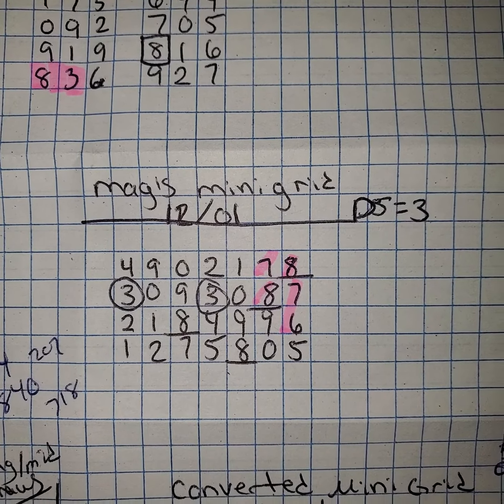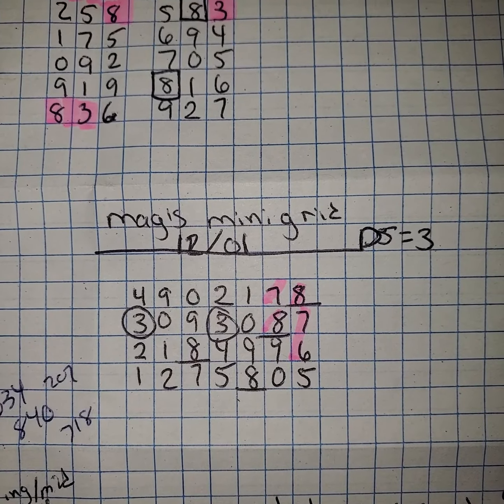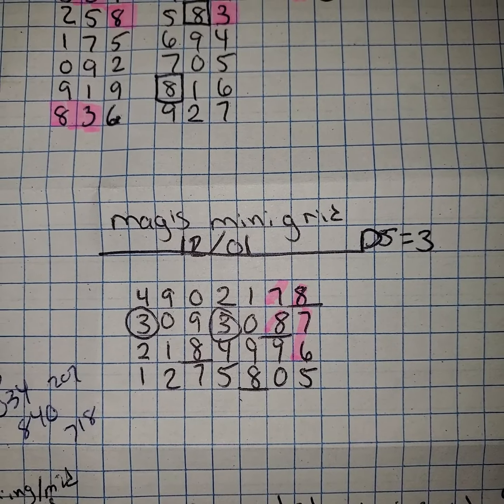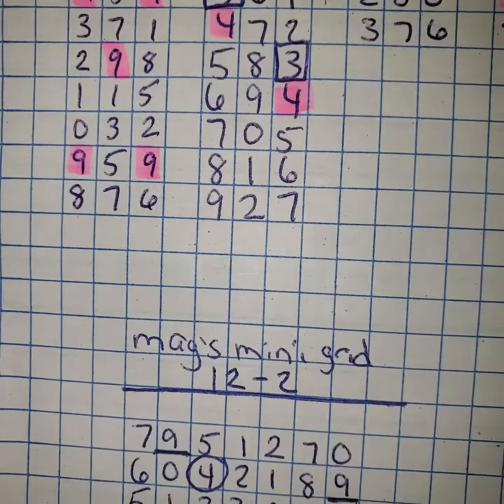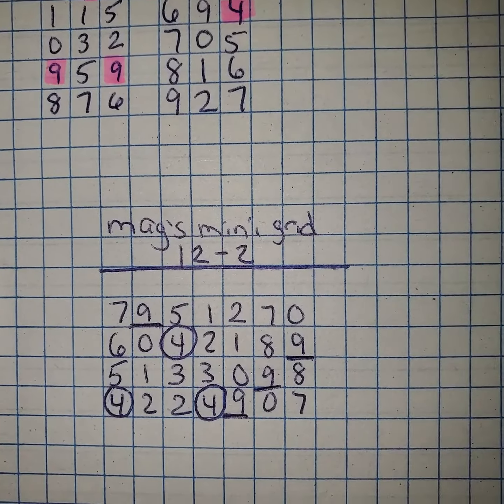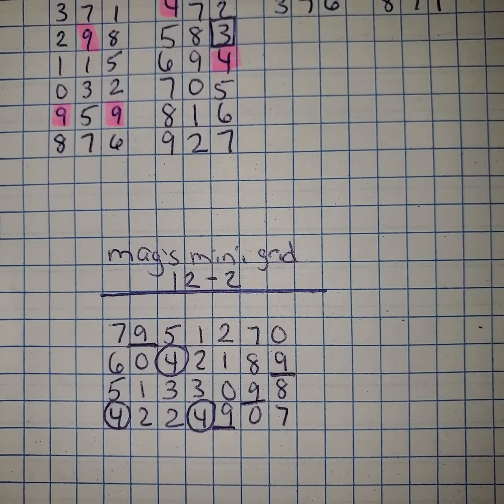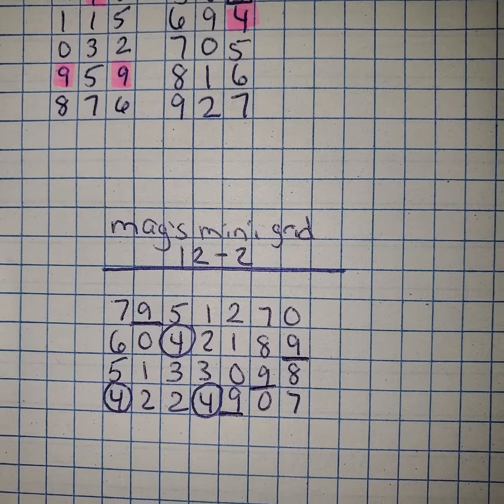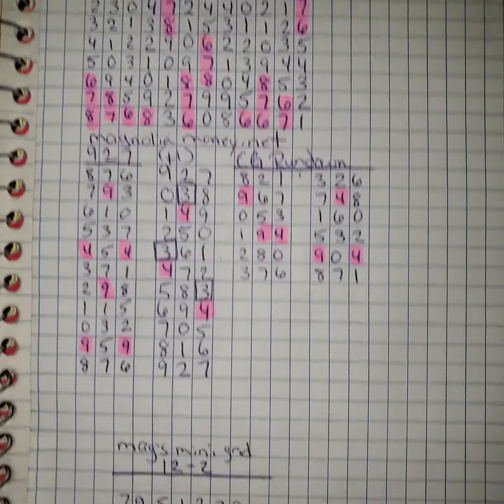Mags Mini Grid 12/2 Cash 3 Pick 3